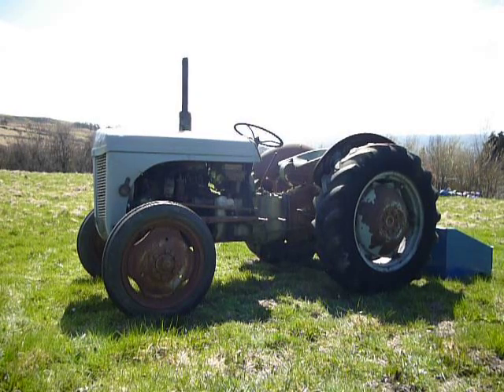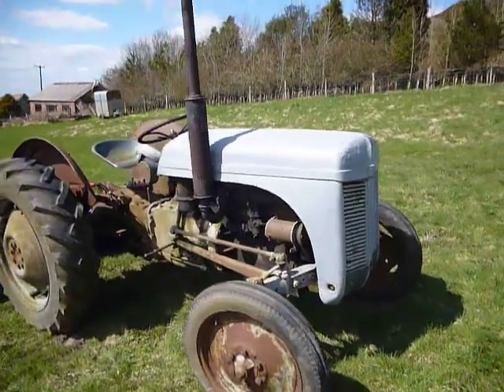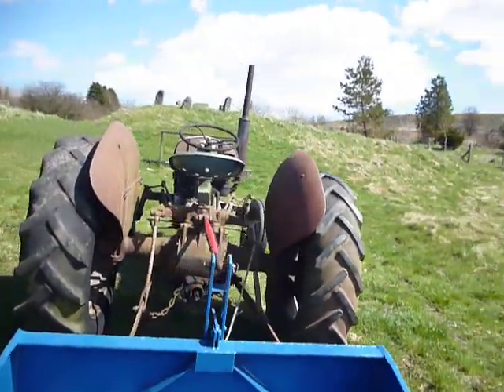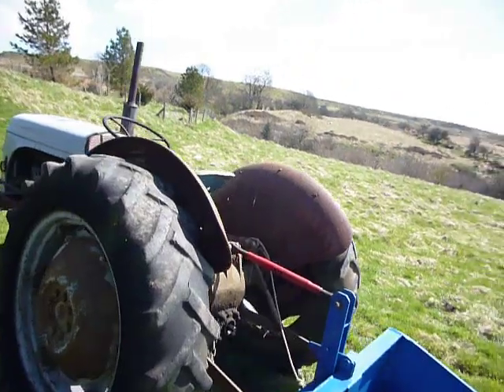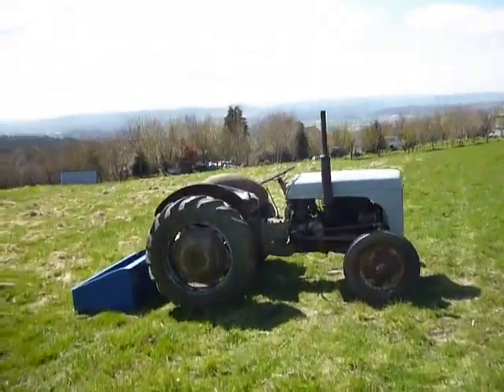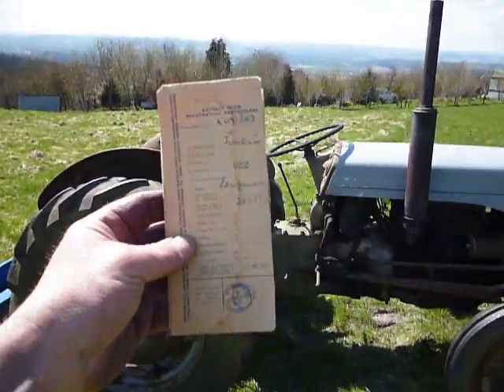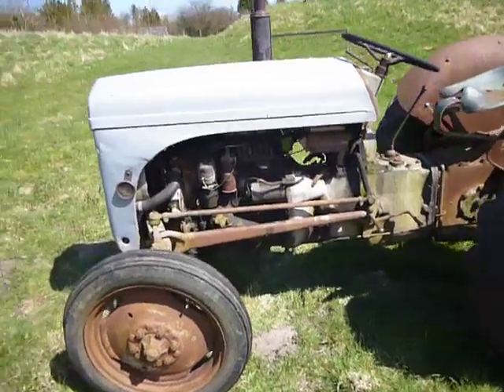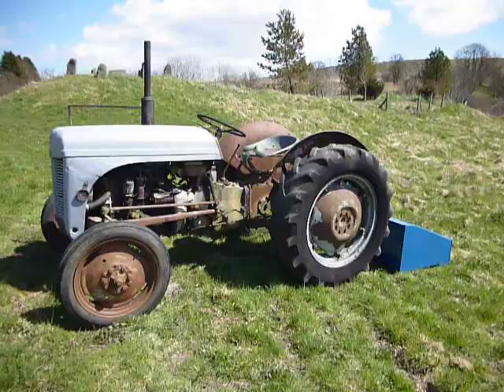Little Grey Ferguson TED 20 Tractor from March 1952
This is my Little Grey Fergie. a Ferguson TED 20 Tractor from 1952.
I bought her "off farm" about ten years ago. She remains in her "work clothes" and has been a useful bit of kit carrying out all sorts of tasks. An iconic piece of British/Irish engineering that is built to last!